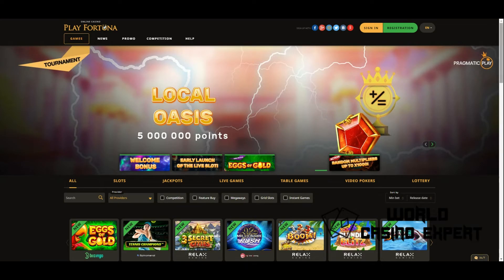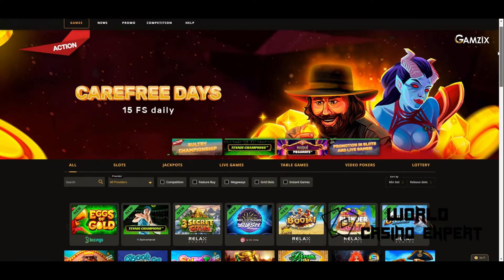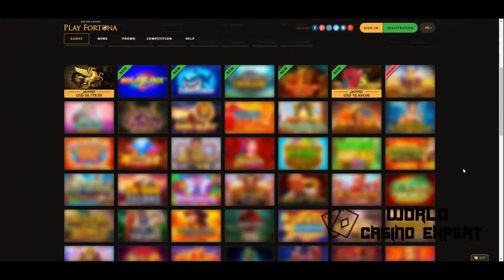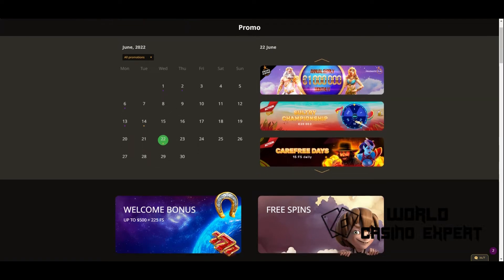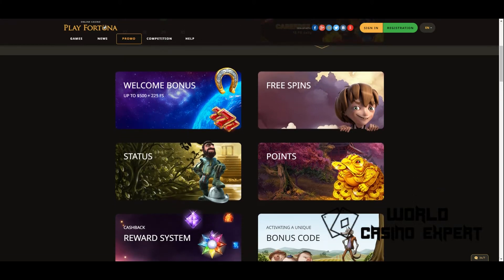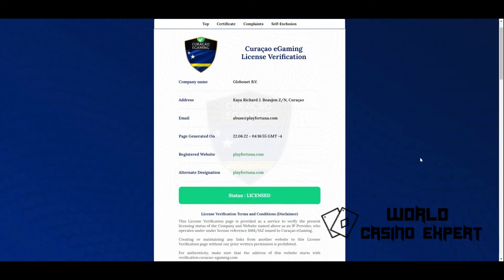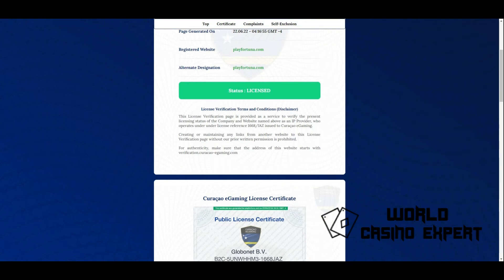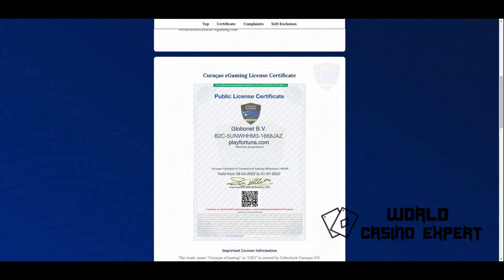REVIEW PLAYFORTUNA ONLINE CASINO - BONUSES, REVIEWS OF REAL PLAYERS IN 2022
📝 Review from Real Players about The Online Casino PlayFortuna

🔞 Gamble Responsibly. Gambling is not a solution to financial problems – only play for what you can afford to lose.